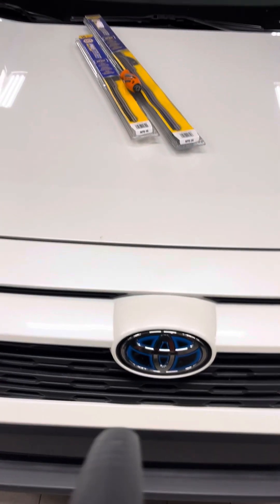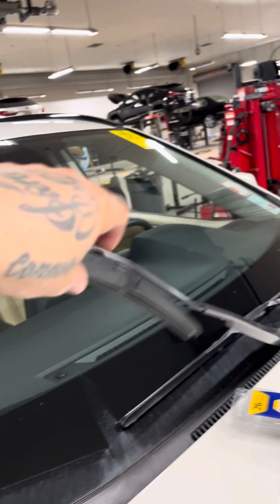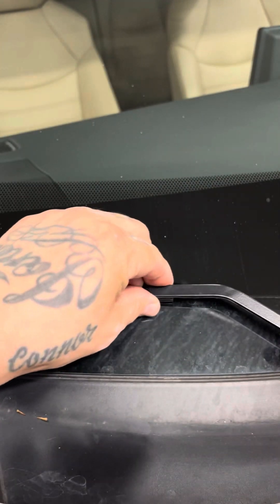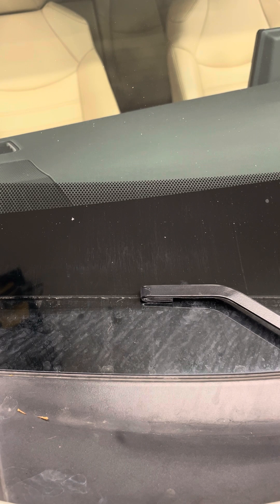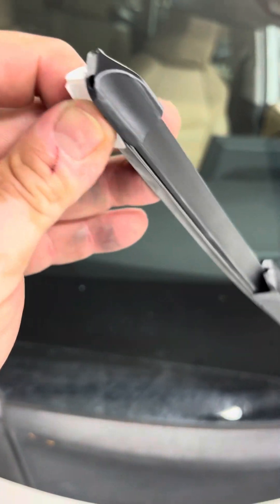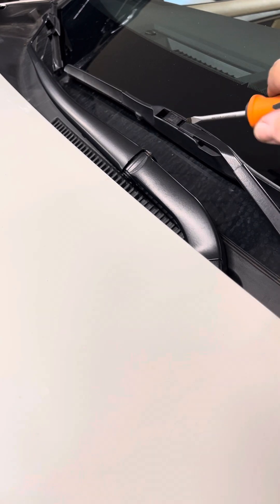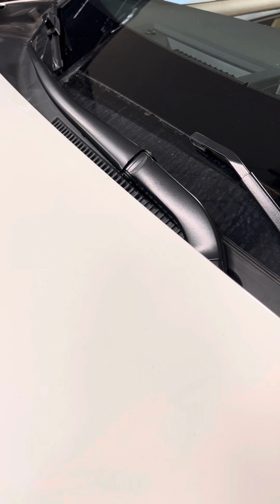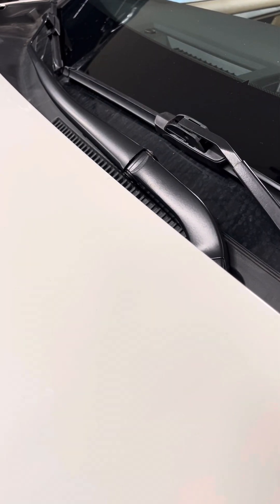How to replace windshield wipers on a 2022 Toyota RAV 4